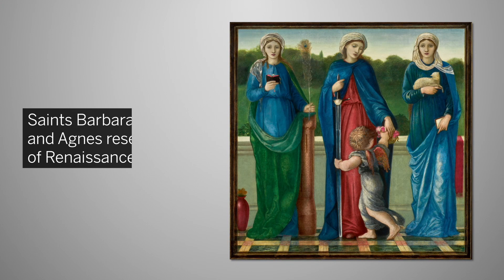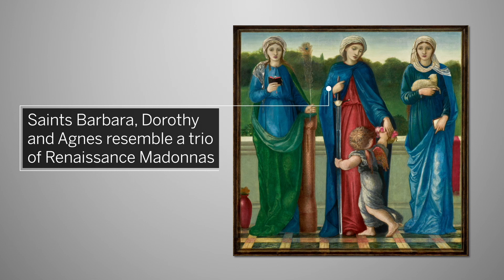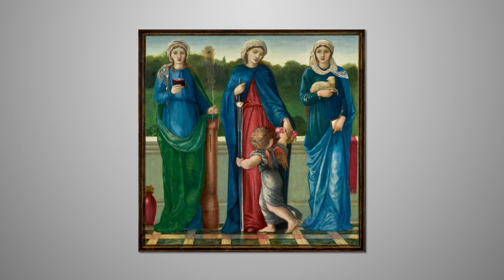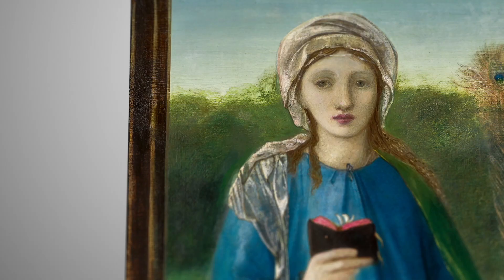Edward Burne-Jones’ Vision of Virginal Abstinence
Edward Burne-Jones is widely regarded as one of the great British artists. In this episode of Anatomy of an Artwork, discover how a love affair with his model inspired this mystic vision of three martyred saints, learn what connects the triumvirate of renaissance Madonnas, and find out how an admiration for Botticelli inspired the artist’s work. One of the first purchases by Burne-Jones’ greatest patron, ‘St Barbara, St Dorothy and St Agnes’ is an important work and a highlight of our upcoming sale of Victorian, Pre-Raphaelite & British Impressionist Art (10 December | London).